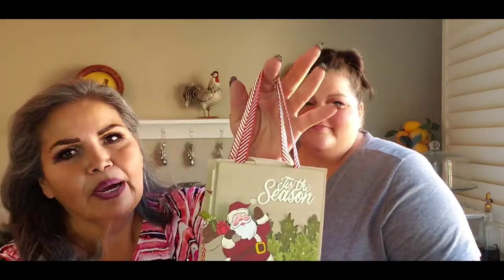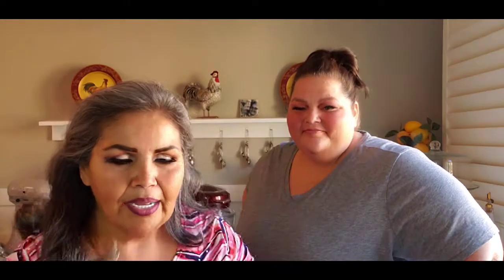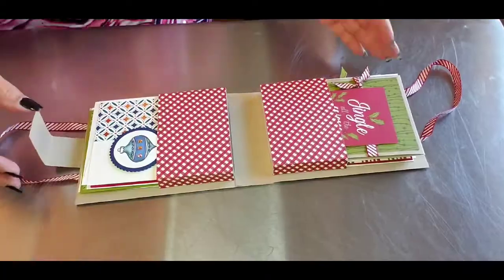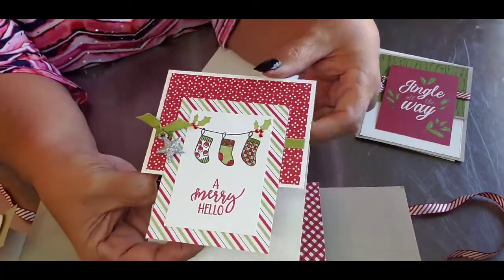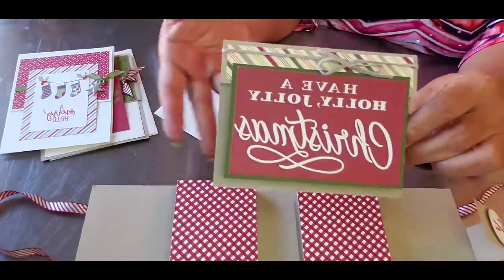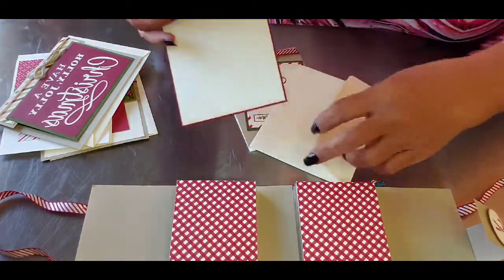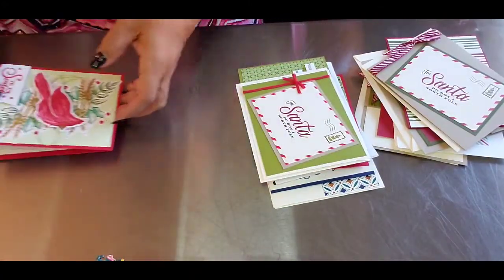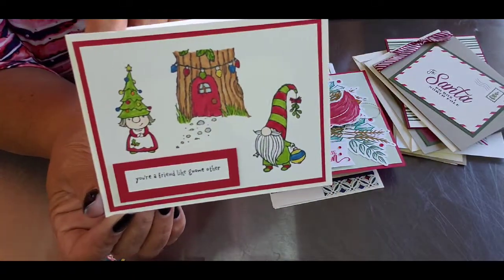Sharing some fun with Beauty and the Stamper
These are such a fun and creative way to make cards and crafts, I just had to share.
ok yes, I'm a bit bias but with reason.

This class is FREE with any purchase on her site.
How fun will that be to see you all, I'm excited

You're going to just love her.